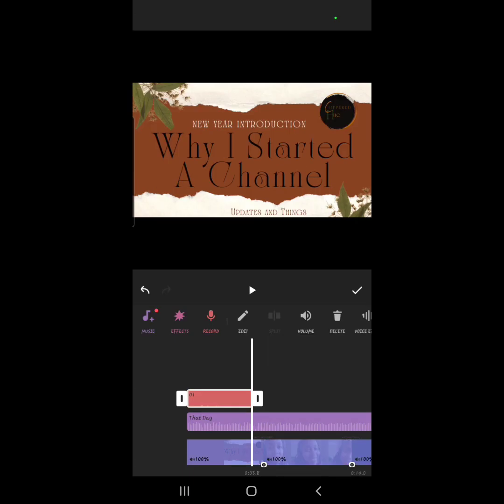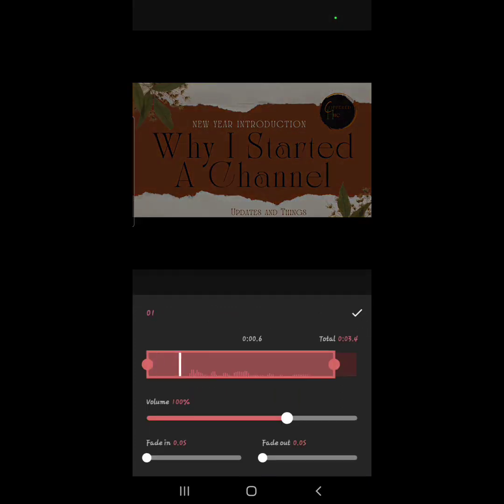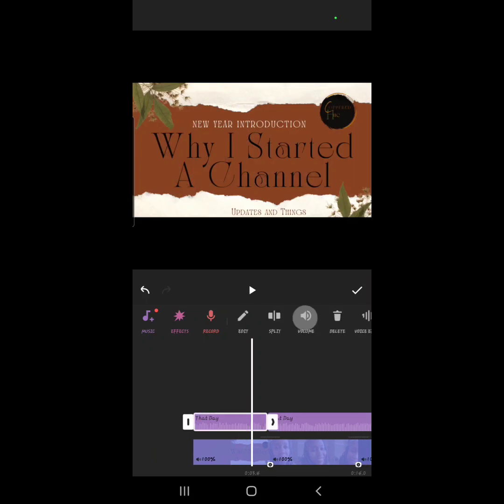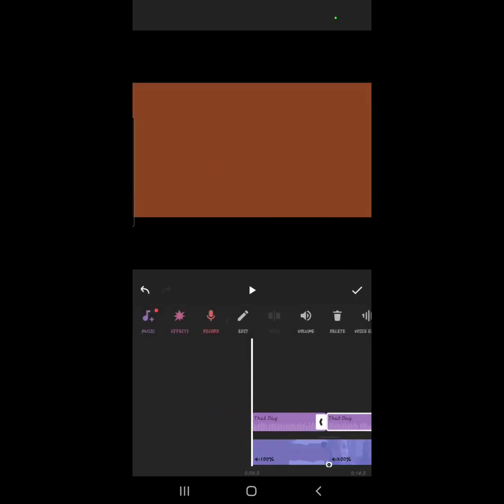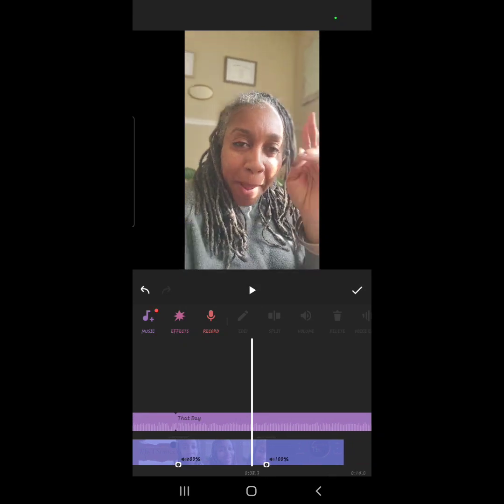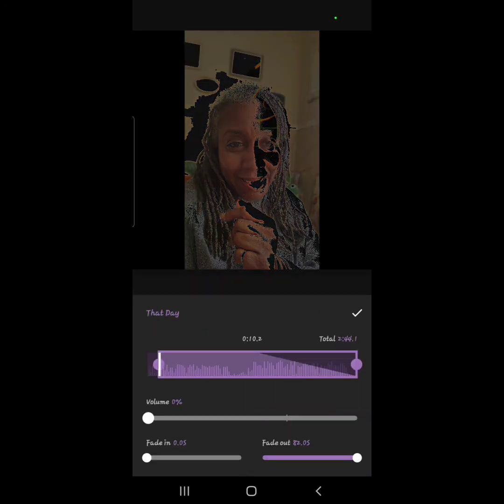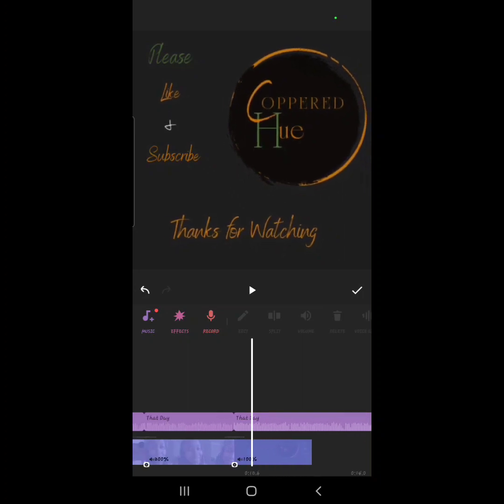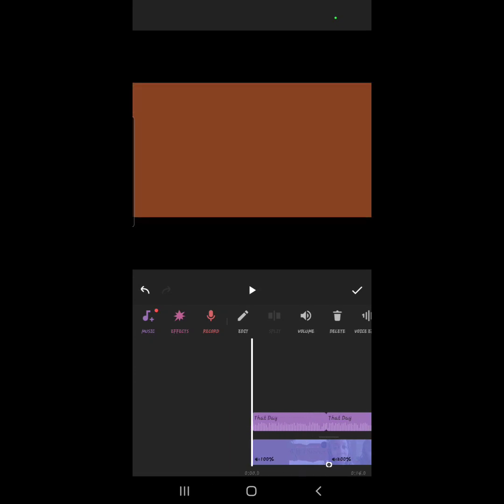How to Use Inshot Part 1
Part 1 of my InShot Tutorial.

This app has assisted me in all of the videos that you see, so I hope this information is helpful. Look out for more tutorials to follow.

For more shorts follow Inshot on all social media platforms.

Musician: Jeff Kaale

Musician: Jeff Kaale